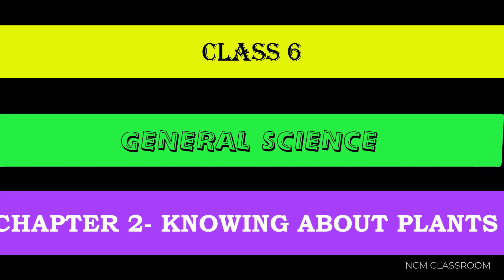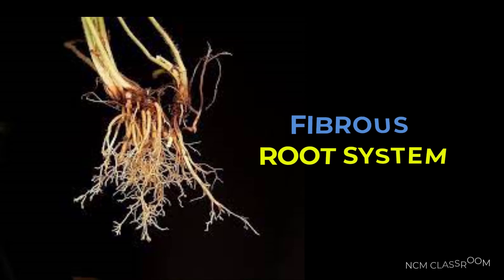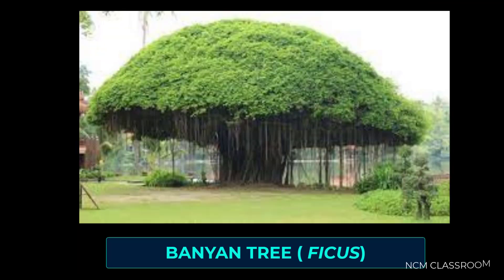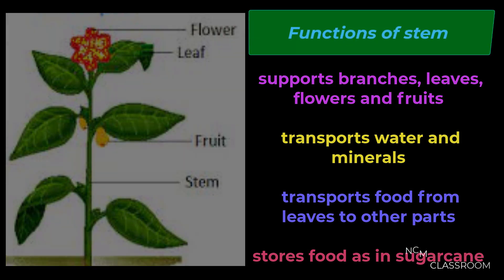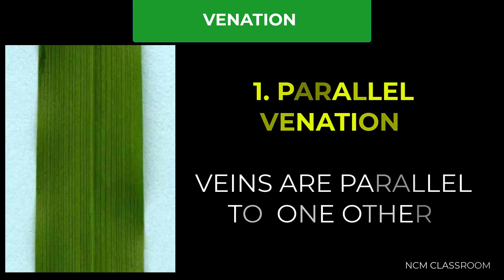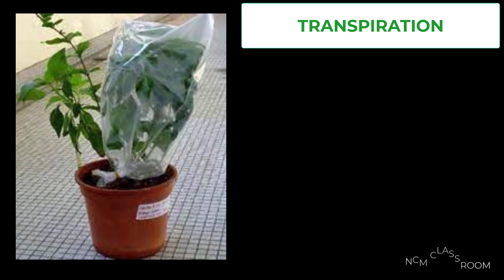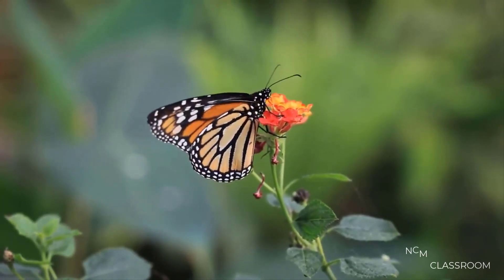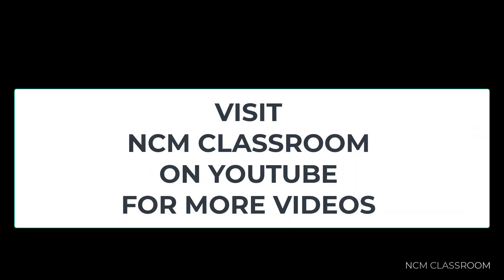KNOWING ABOUT PLANTS II CLASS 6